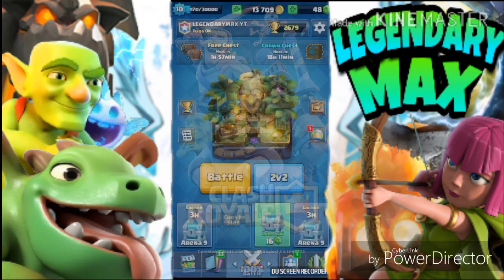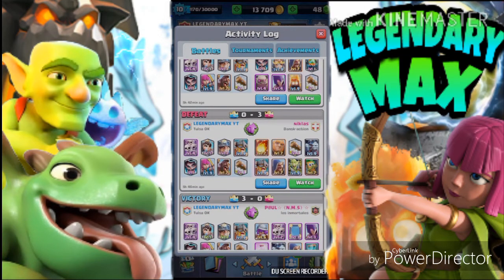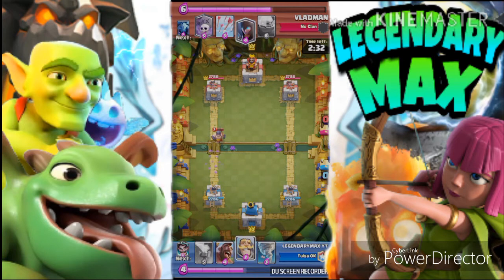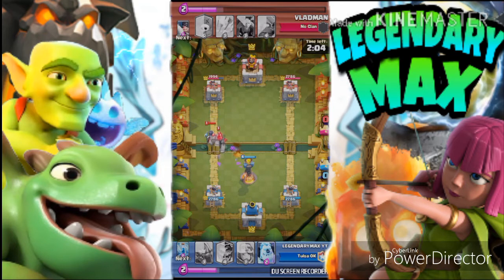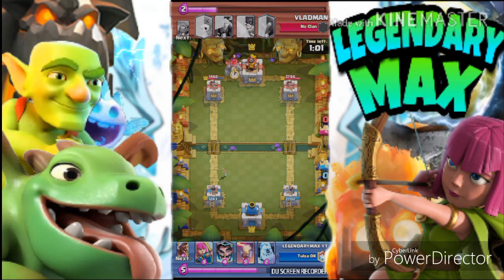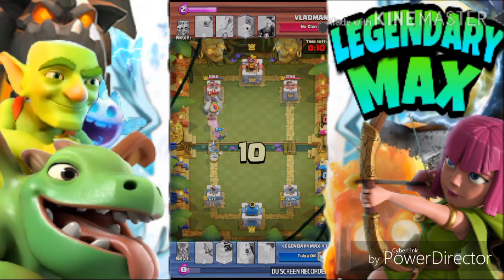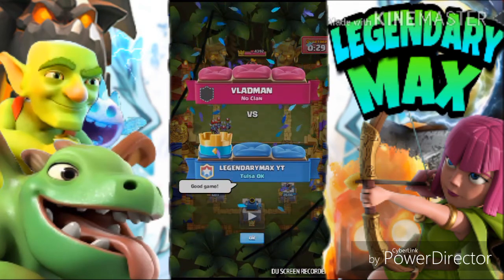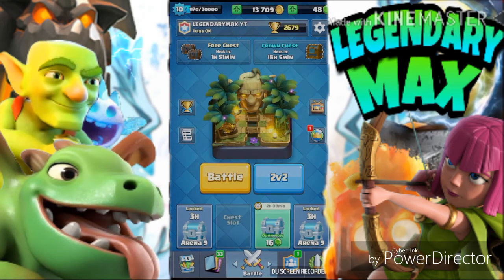THIS DECK WILL BLOW YOUR MIND: BEST ELECTRO WIZARD DECK